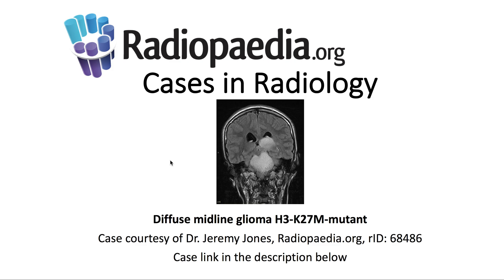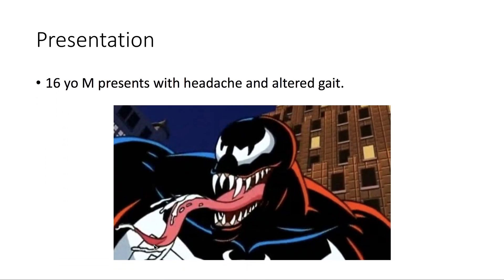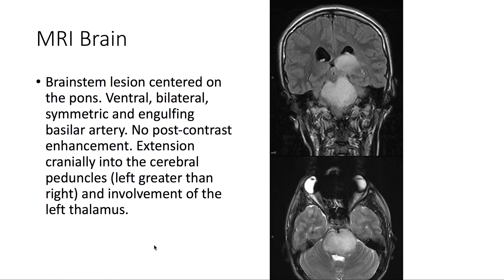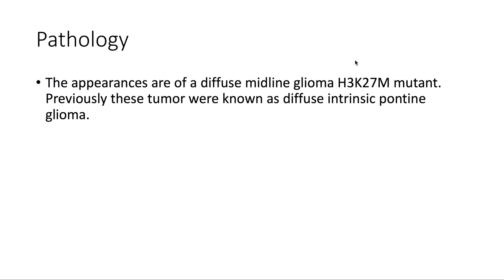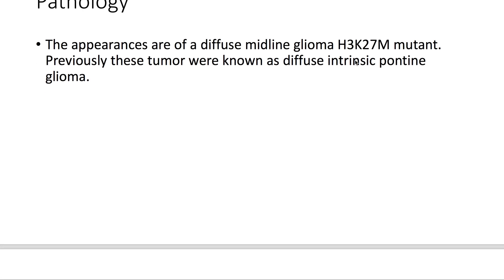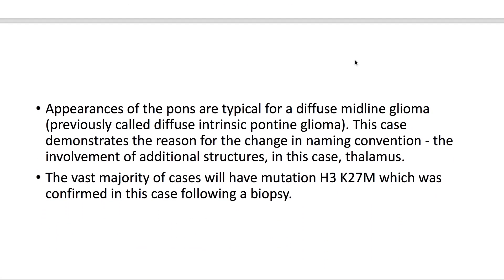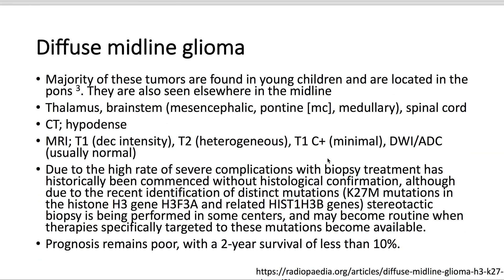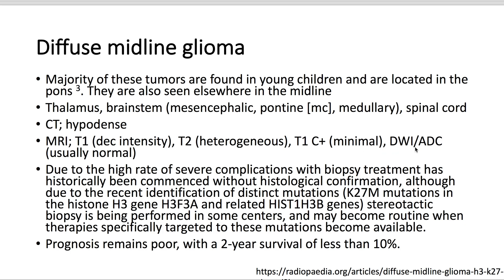Diffuse midline glioma H3-K27M-mutant (Radiopaedia.org) Cases in Radiology